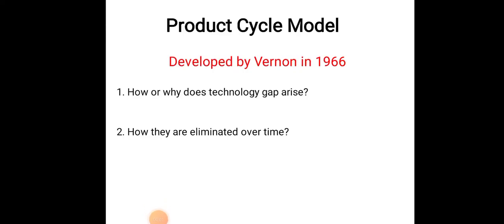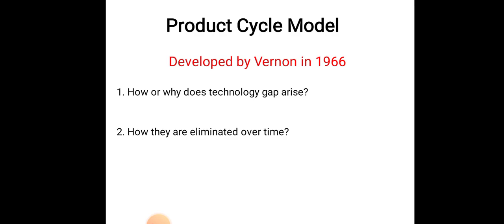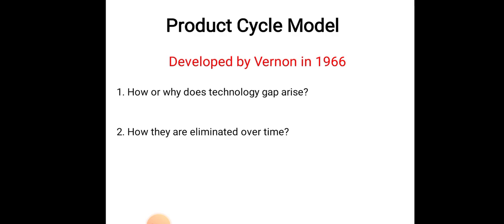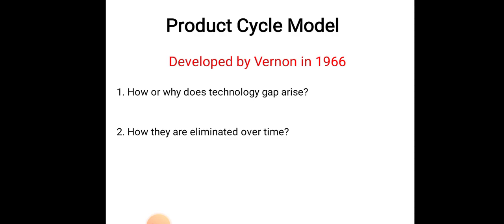product cycle model 1